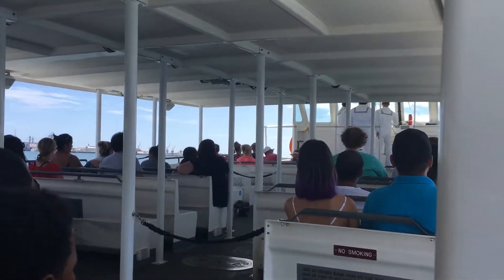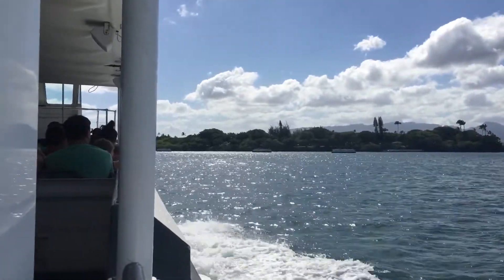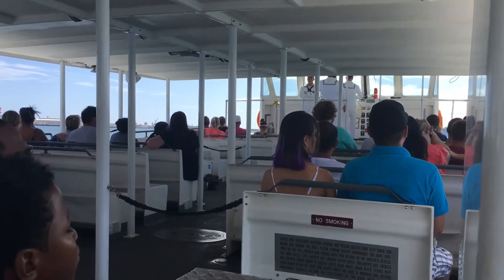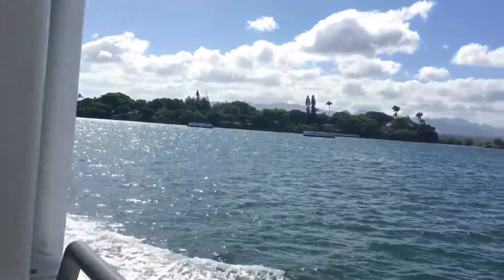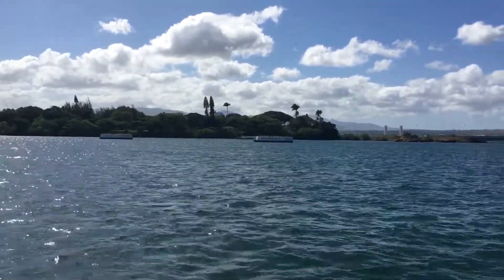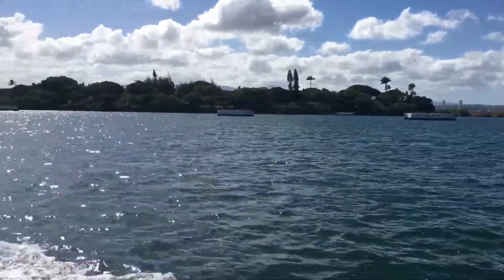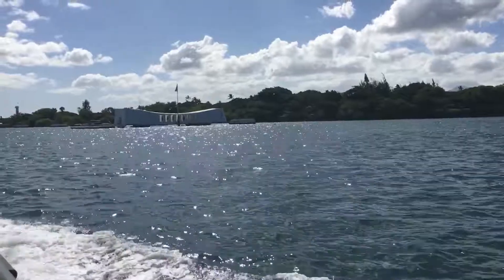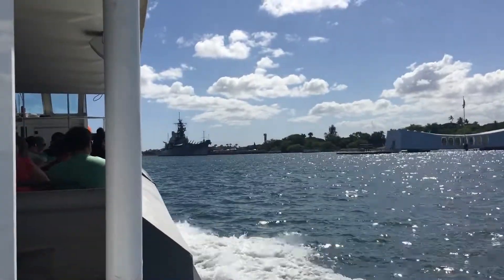USS Arizona Memorial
Aiea, Hawaii

Pearl Harbor Museum 8/16/2019